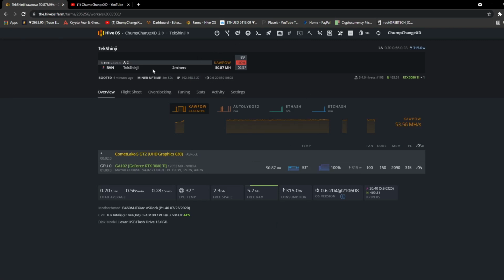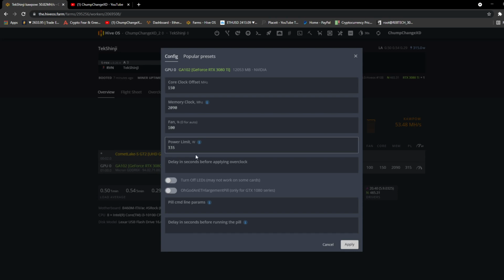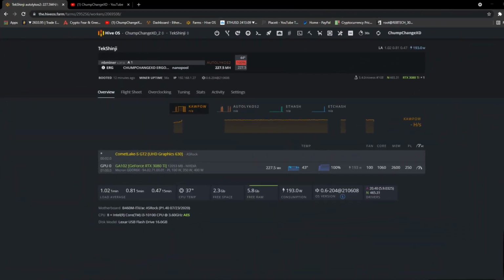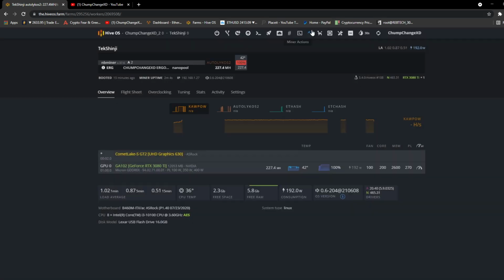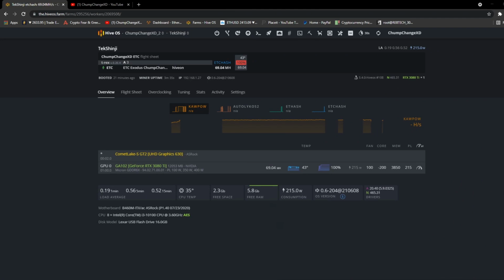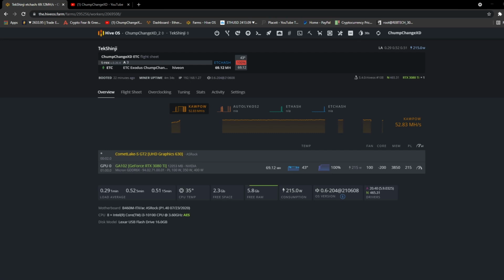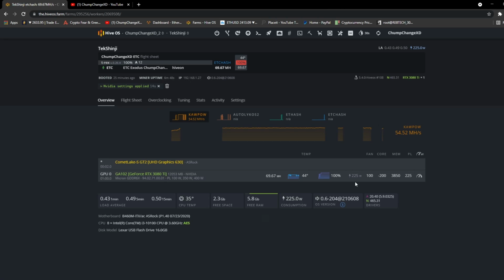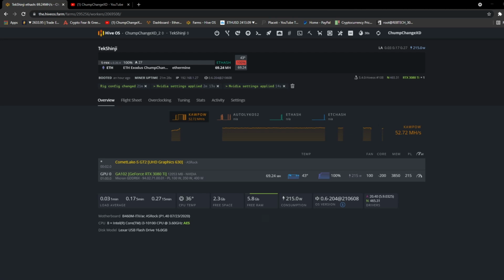RTX 3080Ti Hashrate HiveOS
In this video we are testing Over Clocks on a RTX 3080Ti. We have finally convinced @TekShinji to come over to the dark side and join HiveOS. Well kind of! We installed HiveOS onto this rig in my farm so we could do some hash rate testing within this OS System!!

(GPU & Photo Provided By TekShinji)

📰RTX 3080Ti OverClock Settings For HiveOS

✅ RVN:
Core Clock: 150
Memory Clock: 2090
Fan: 100%
Power Limit: 315
(53 - 54 MH Roughly)

✅ ERGO:
Core Clock/Absolute Core Clock: 1060
Memory Clock: 2090
Fan: 100%
Power Limit: 250
(270 MH Roughly)

✅ ETC:
Memory Clock: 3850
Fan: 100%
Power Limit: 215
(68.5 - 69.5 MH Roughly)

✅ ETH:
Memory Clock: 3850
Fan: 100%
Power Limit: 225

DISCORD IS FREE TO JOIN!!

⏺- (Good) PCIe 8 Pin to 2 X 8(6+2) Pin PCI Express Adapter Power Splitter Extension Cable PCIE Y 9 Inches (6 Pack)
⏺- (Best) PCI-e 6 Pin to Dual PCIe 8 Pin (6+2) Graphics Card PCI Express Power Adapter GPU VGA Y-Splitter Extension Cable Mining Video Card Sleeved Power Cable 9 inches 6 Pack +Bonus TeamProfitcom
⏺- PCIe Riser for Bitcoin Litecoin ETH Coin Mining,VER009S GPU Riser Express Kits 16X to 1X (Dual 6PIN / MOLEX),60cm USB 3.0 Cable VER009S 6PCS
⏺-Kuman 7 Inch Raspberry Pi Touch Screen SC7BC IPS LCD Display HDMI Monitor 1024x600 for Raspberry Pi 4 B 3 2 1 B B+ A BB Black PC
⏺- Screen Only
⏺- Case For Screen Only
⏺- 12" x 18" Rectangle Functional Gable Vent with Screen - 2 Piece Construction - White

00:00 Intro
00:22 Welcome/In This Video!
00:50 Here Inside HiveOS
01:00 RVN OverClock
02:15 ERGO OverClock
03:44 ETC Over Clock
05:24 ETH Over Clock
06:30 Outro

RTX 3080Ti Over Clock
RTX 3080Ti Hashrate
RTX 3080Ti Mining
RTX 3080Ti HiveOS
RTX 3080Ti
Hashrate HiveOS
RX GPU Mining
GTX GPU Mining
RTX GPU Mining
GPU MINING
MINING